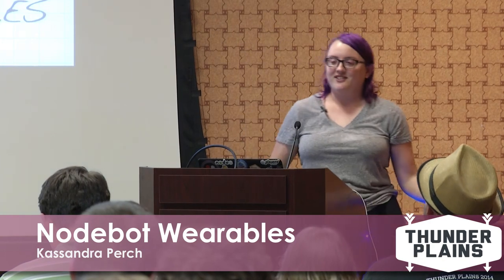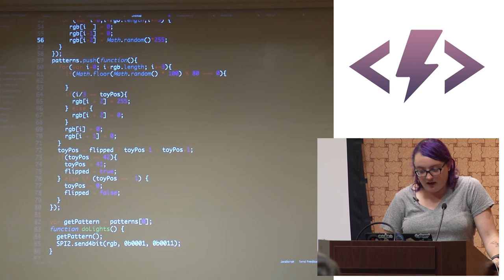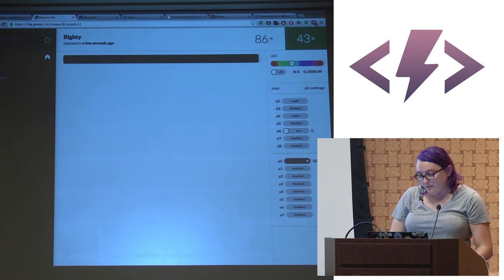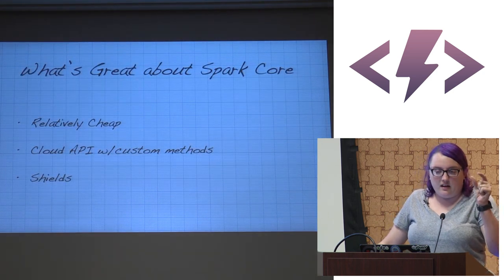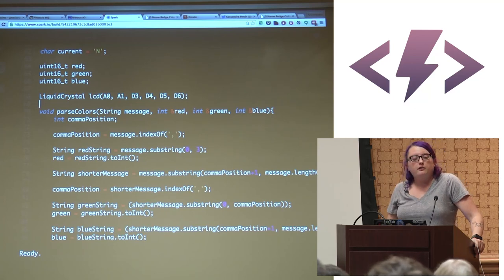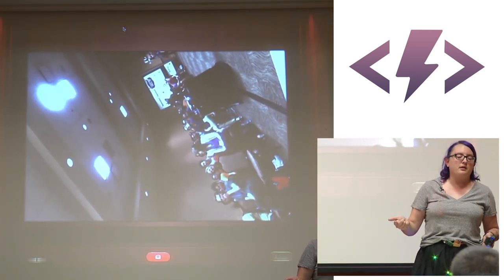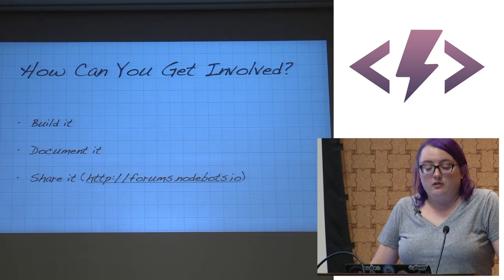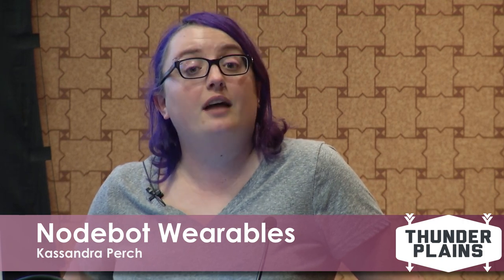Kassandra Perch - NodeBots Wearables: Javascripting Your Wardrobe [ Thunderplains 2014 ]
As NodeBots platforms get more and more diverse, they're also getting smaller and easier to build and program. This talk explores crafting wearable tech using sensors, outputs, and all written in JS. This includes sewing together robotics pieces, dealing with stray wires, and other wearables-specific challenges.

About Kassandra
I'm an engineering evangelist for RetailMeNot in Austin, TX. When I'm not writing javascript, teaching for Girl Develop It Austin, or building robots, I'm crafting or playing a new video game.